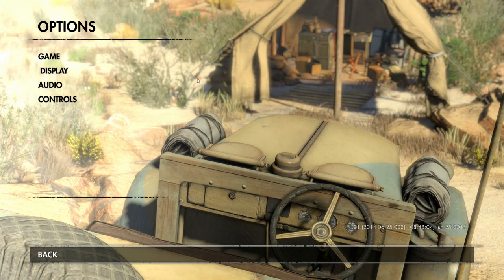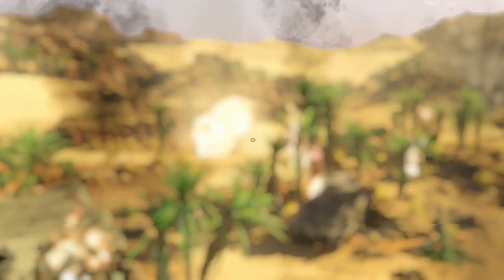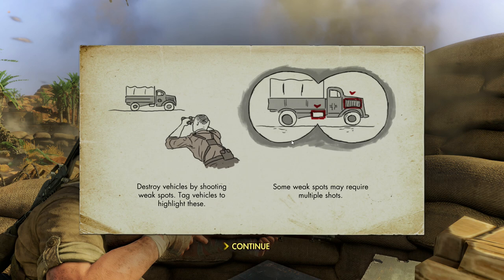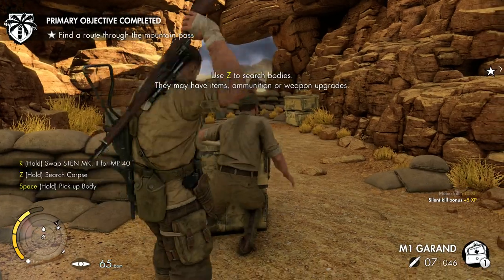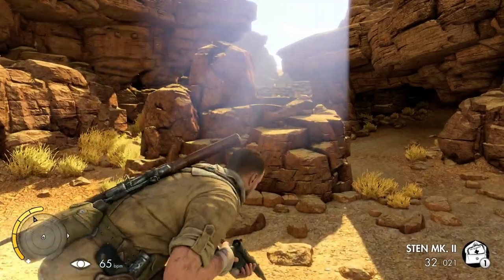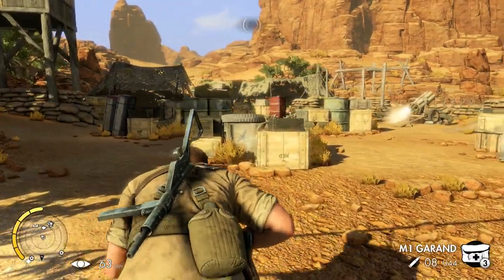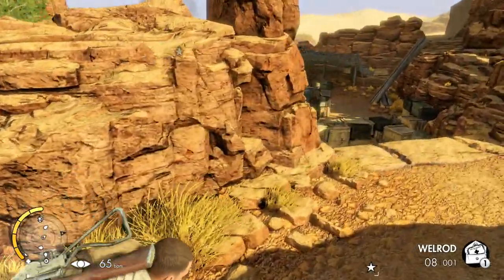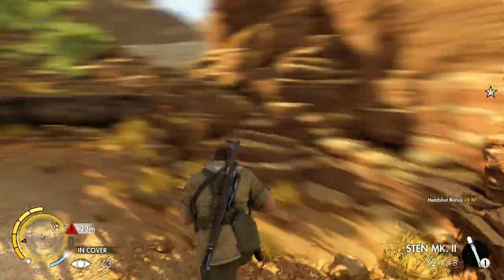Sniper Elite 3 Walkthrough Part 1 Gameplay Let's Play Playthrough PC Review 1080p HD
Sniper Elite 3 Walkthrough Part 1

Mission 1 Siege of Tobruk
Chapter 1 Siege of Tobruk